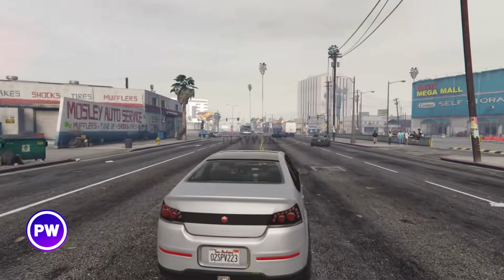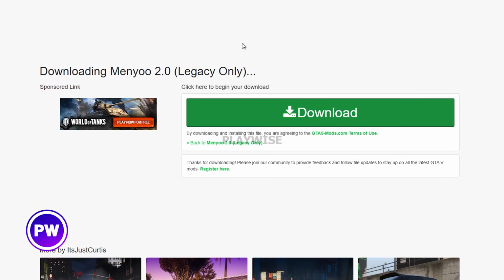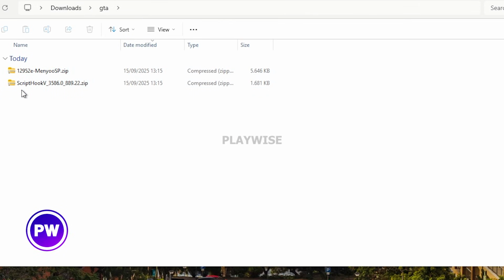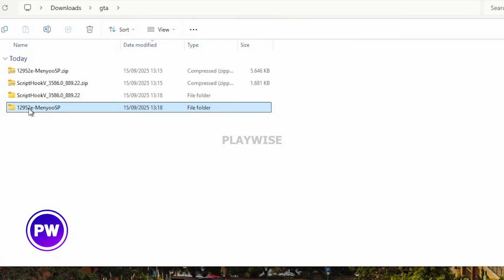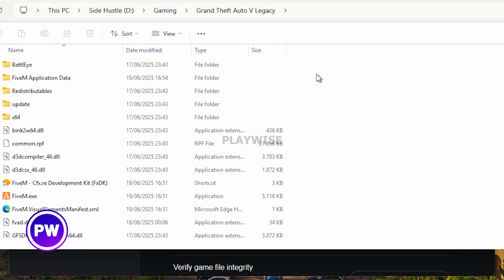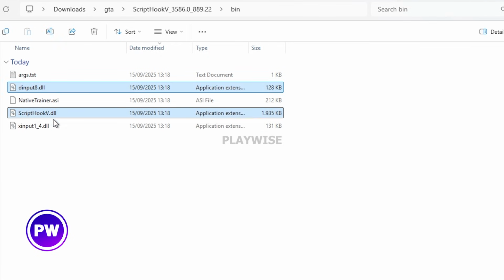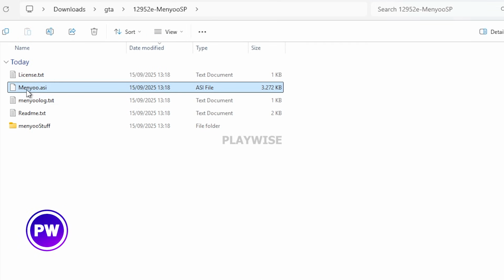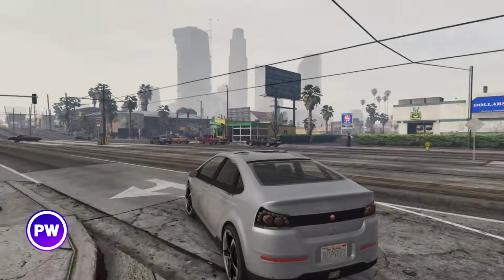How To Install Menyoo Mod Menu In GTA V (EASY Method) 2026